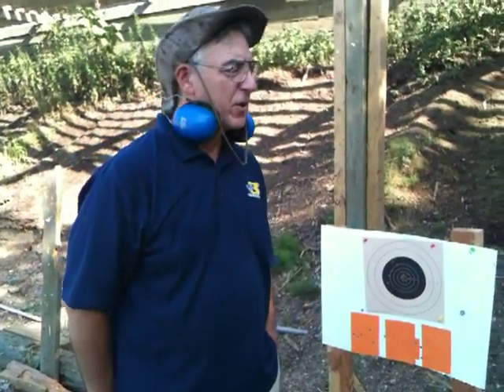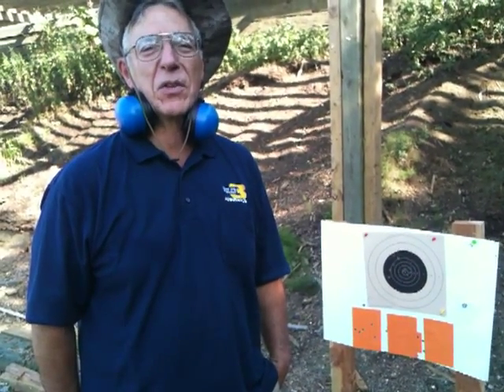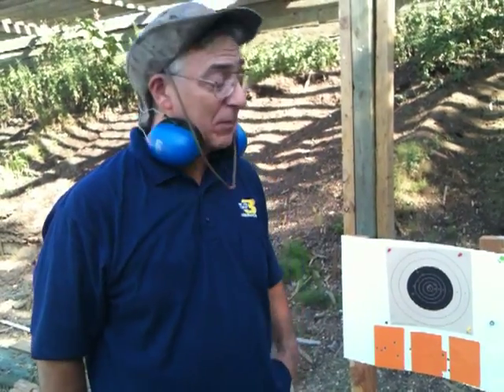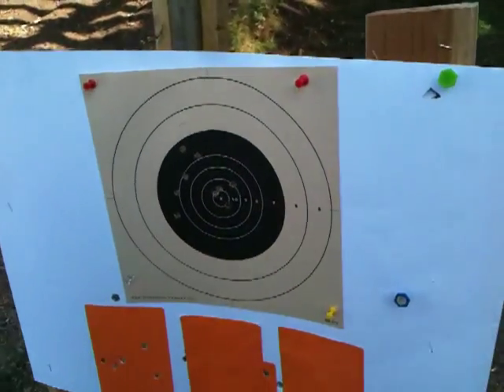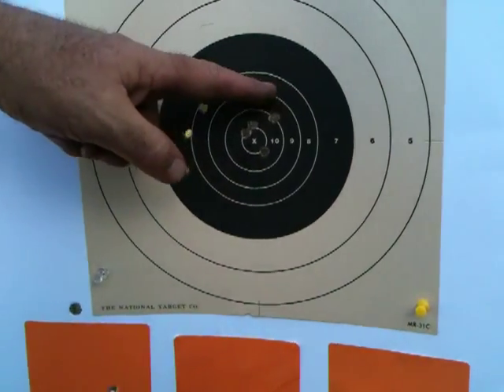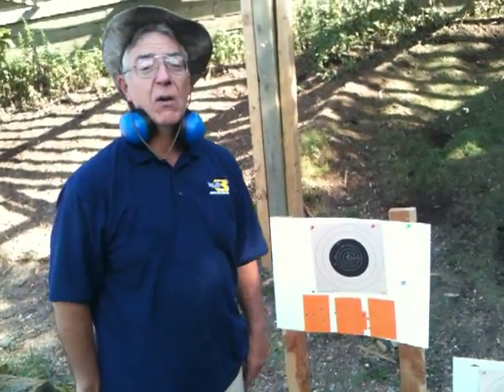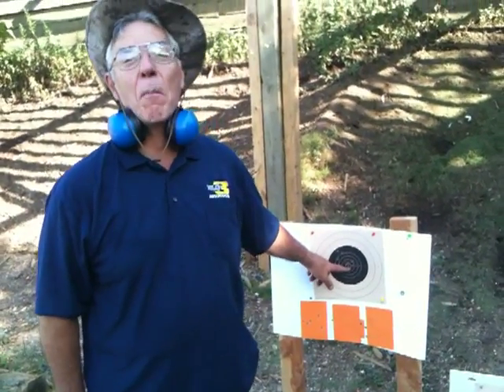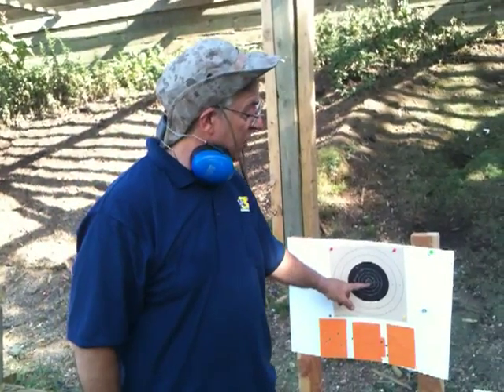Capt. John Raguso: ArmaLite AR-10 review Pt. 2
Capt.